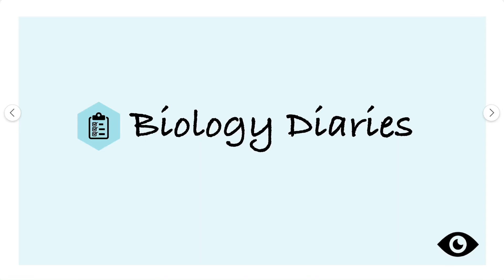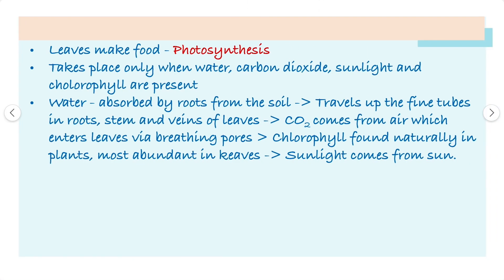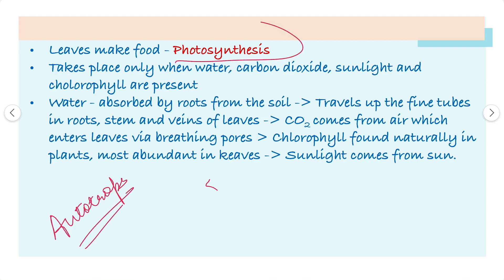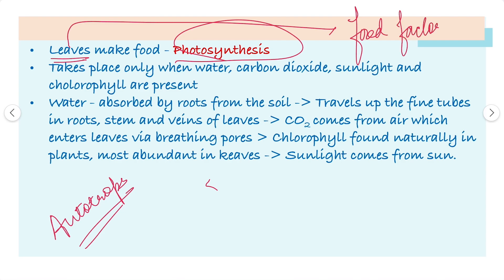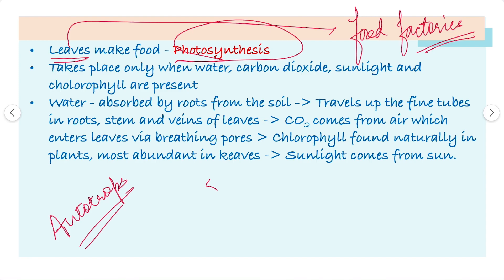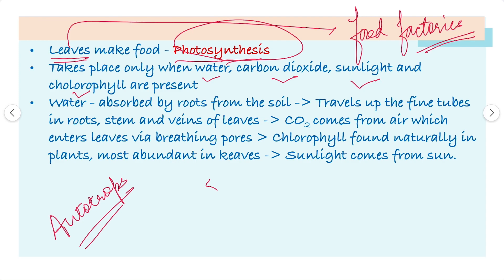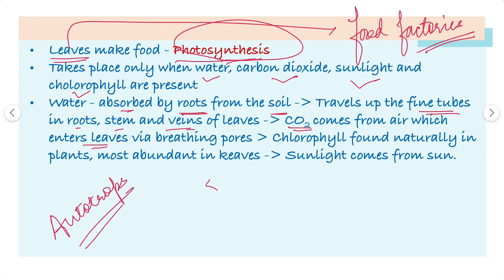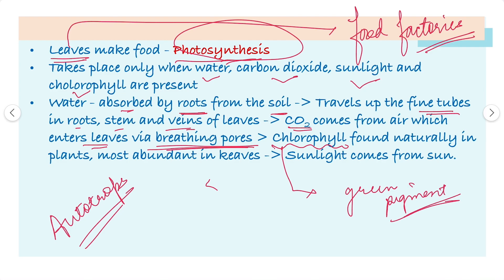How do leaves make Food?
How do leaves make Food? gk science gkinhindi sciencefacts neet biology biologia biologynotes #biologyclass12